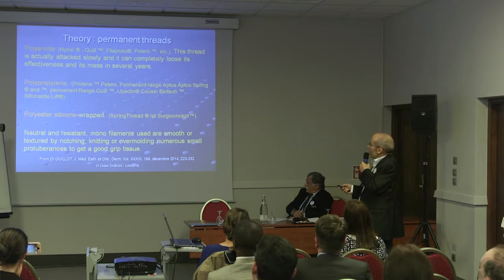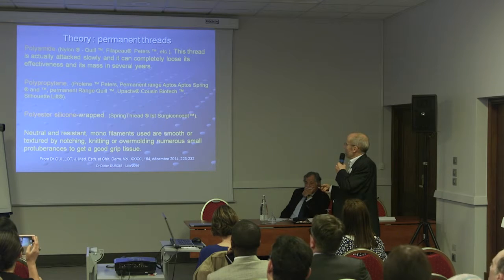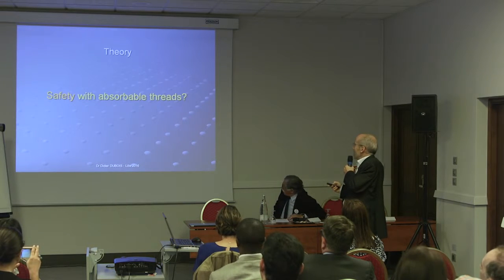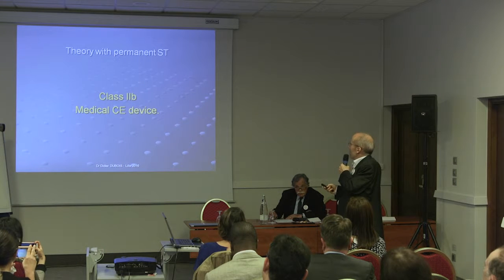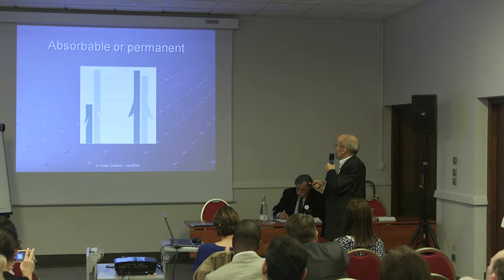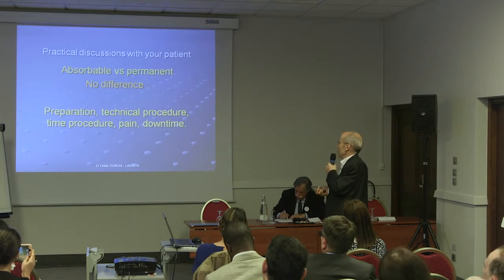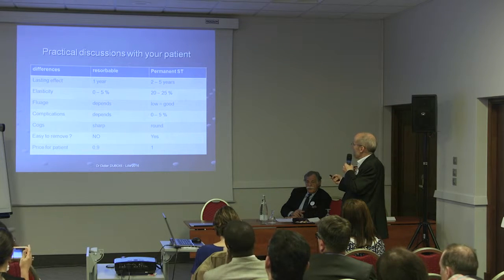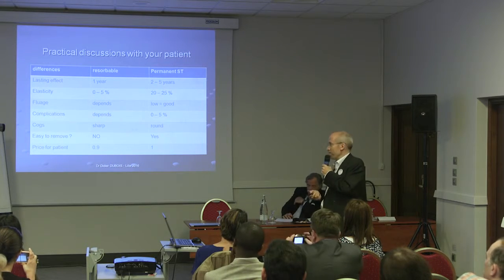Fils de lifting résorbables ou permanents : conférence du Docteur Dubois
Intervention du Docteur Dubois  lors d'une conférence où il explique à ses confrères comment choisir le fils de lifting, résorbables ou permanents et quels en sont leur intérêt.